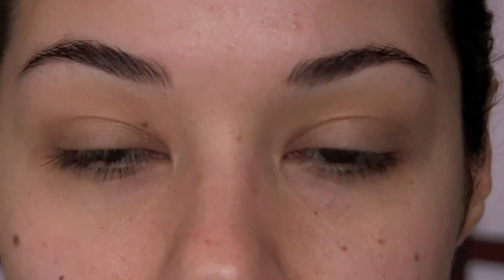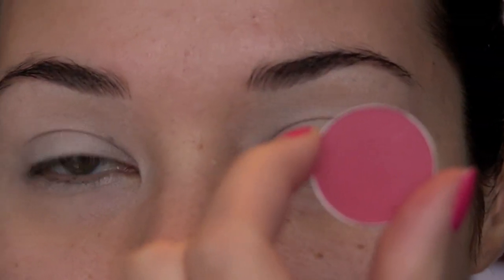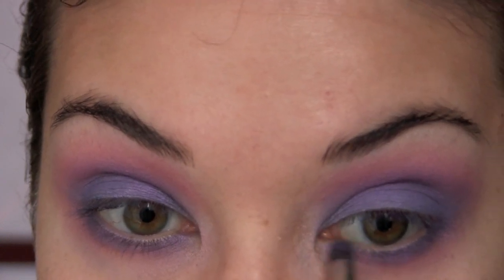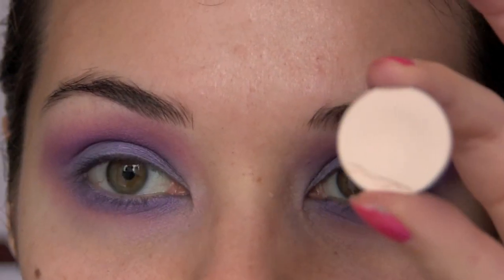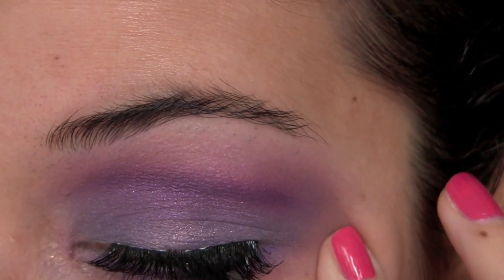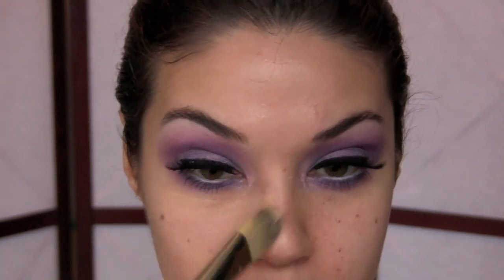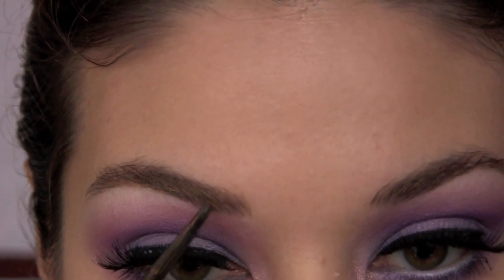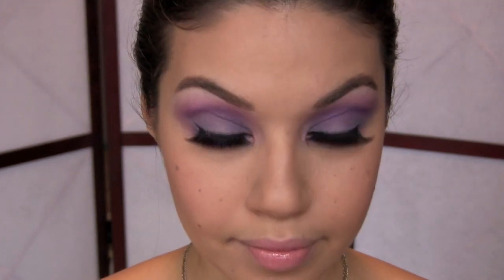katy Perry Inspired Valentines Day Makeup​​​ | Eman​​​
I love Katy Perry's makeup.  It's always fun and flirty so I thought this look would be perfect for Valentine's Day.  To see a full listing of all the products I used and the inspiration picture for this look, go